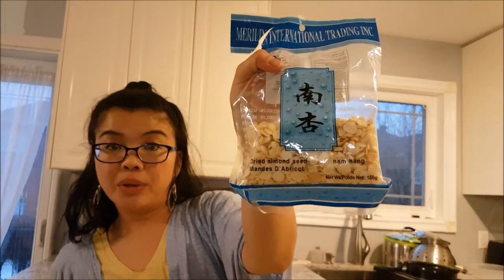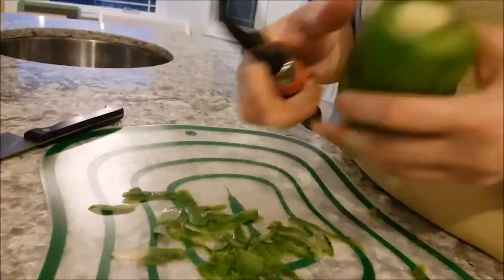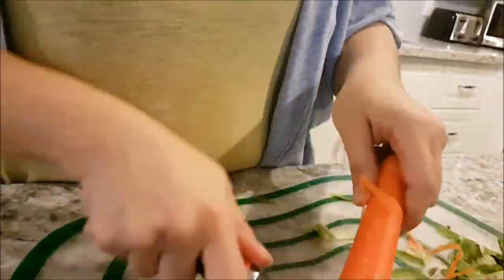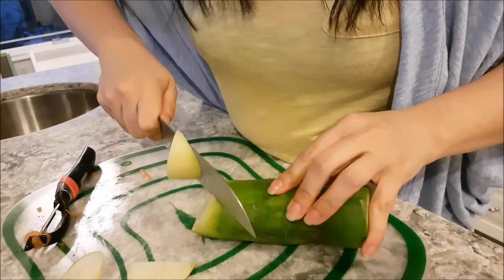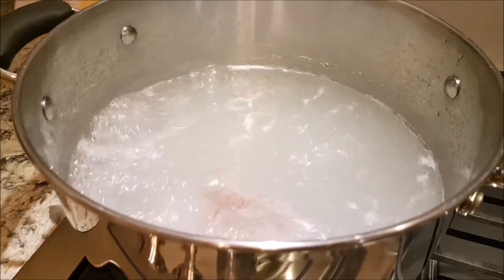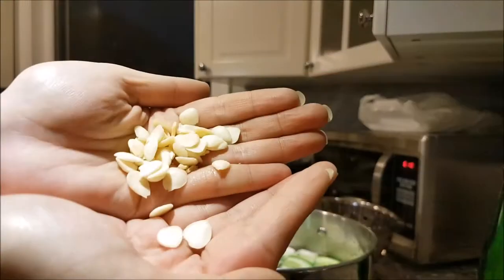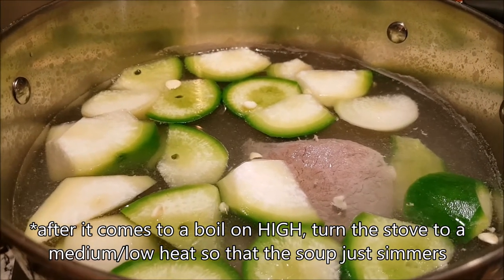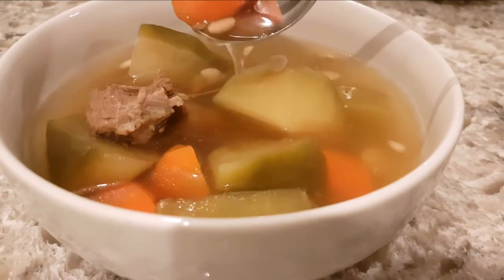How to make Asian Carrot Soup | Soup recipe for for colds!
Everyone one in my house has been hit by the cold virus the past while so I decided to make one of my favourite go-to soups for when we're sick.  I remember my grandparents and my parents used to make this soup for us since we were little.  It's super simple and delish!

xo's

Jessie